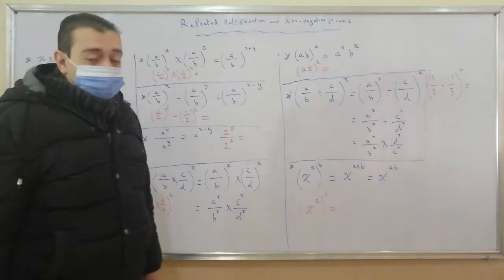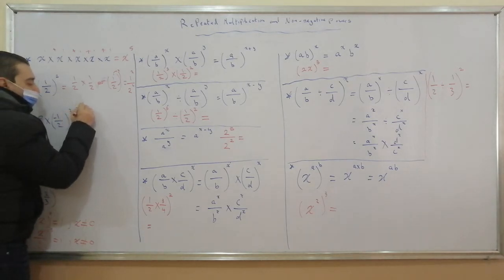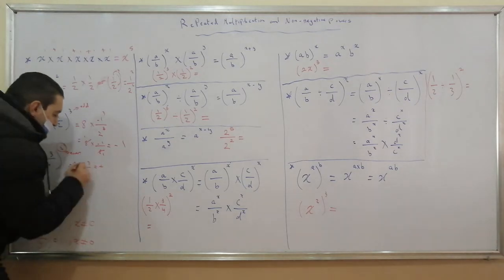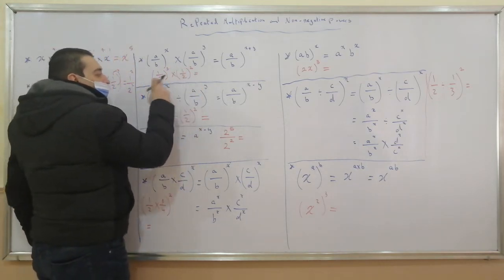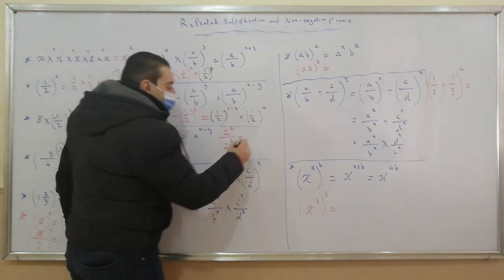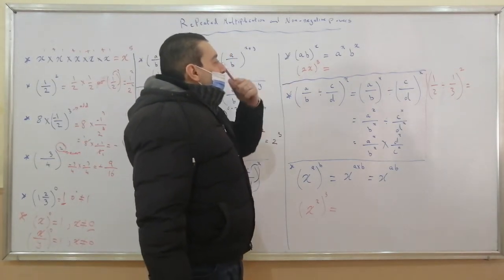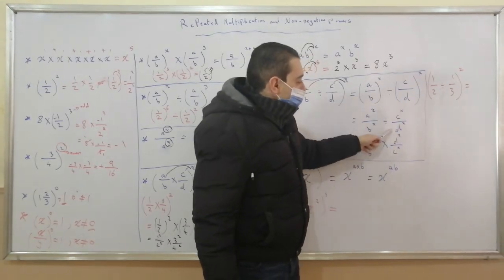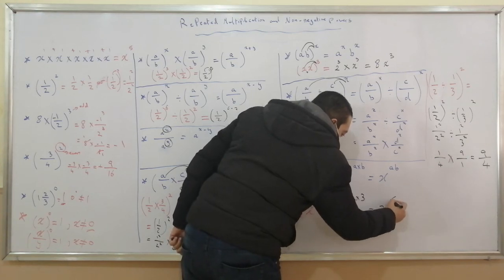Grade 7 - Math - algebra lesson 1